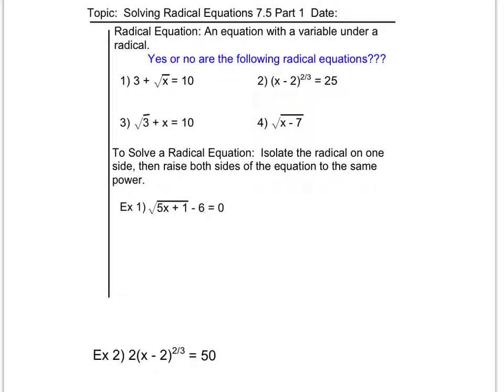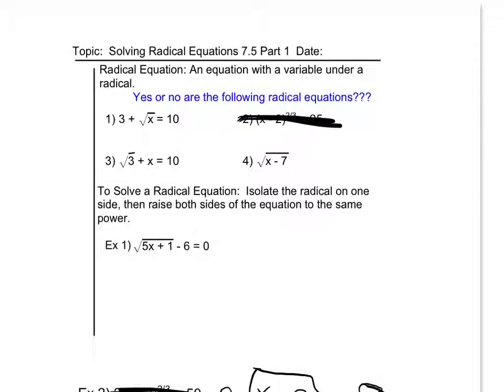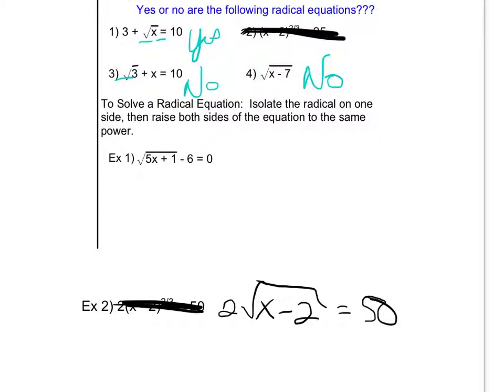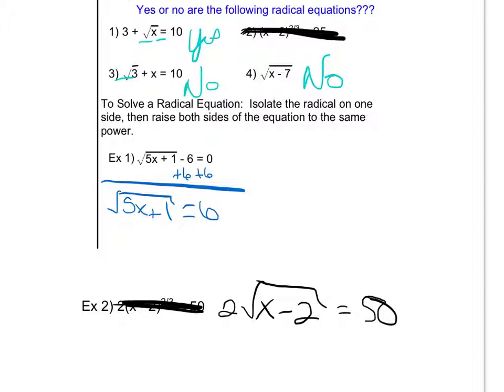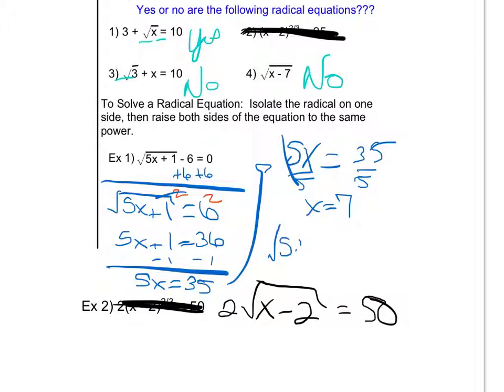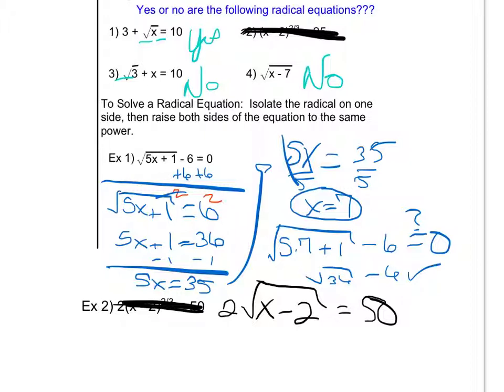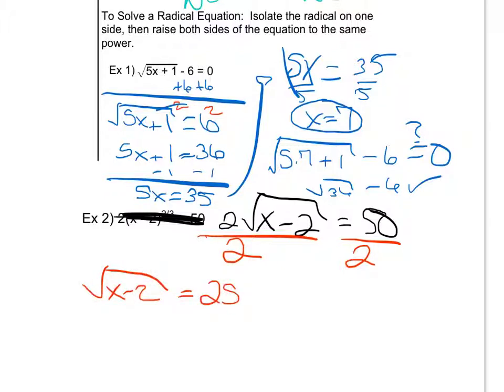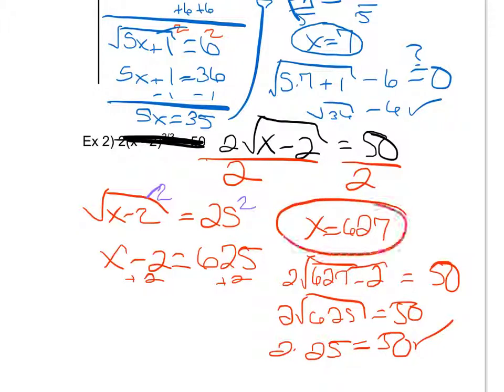Solving Radical Equations Part One